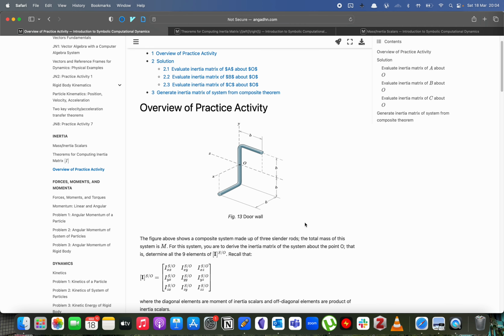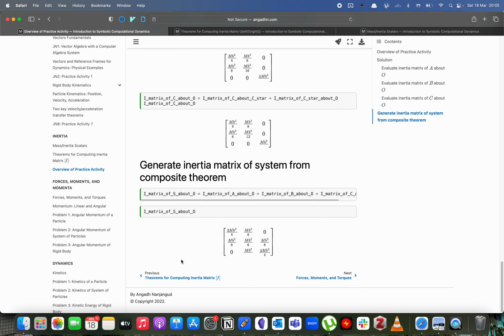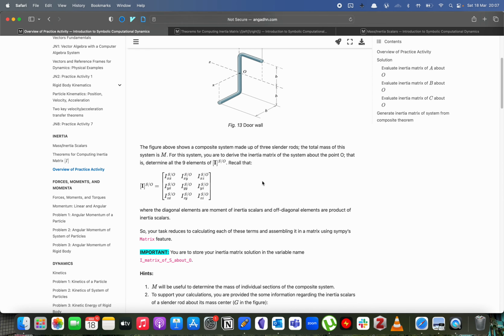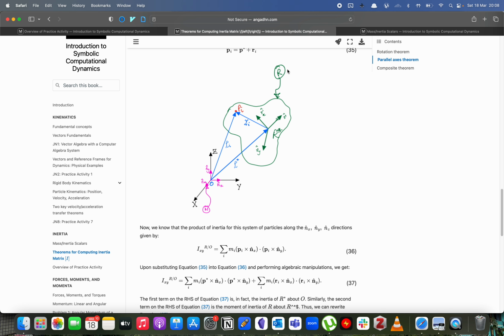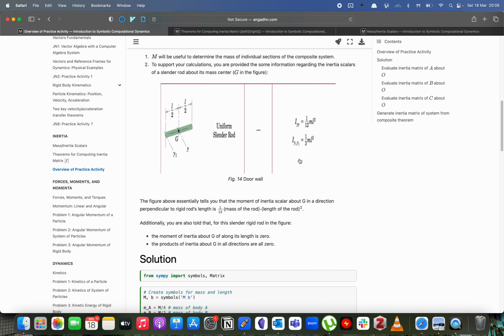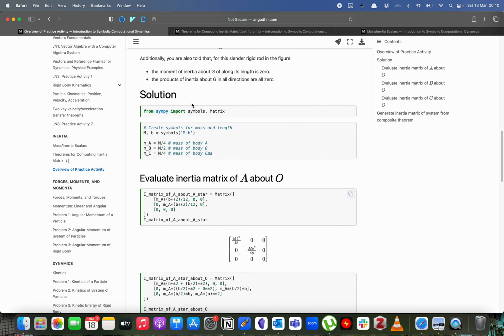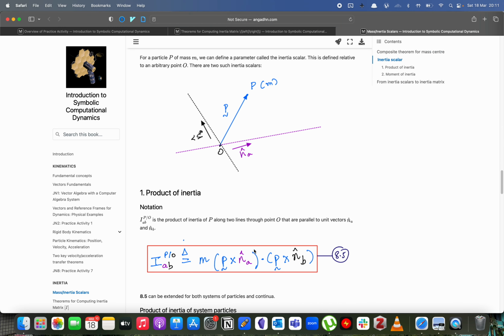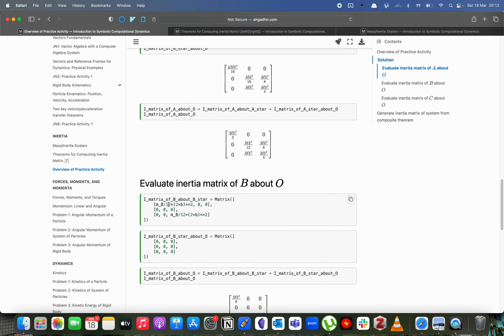Moment of Inertia: Walkthrough of Practice Activity